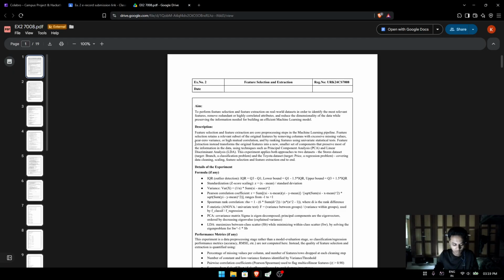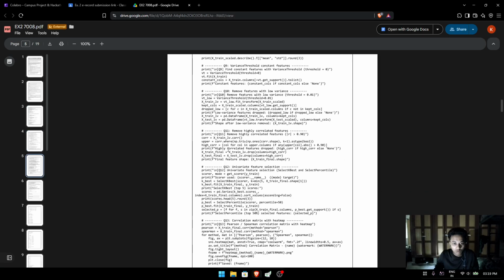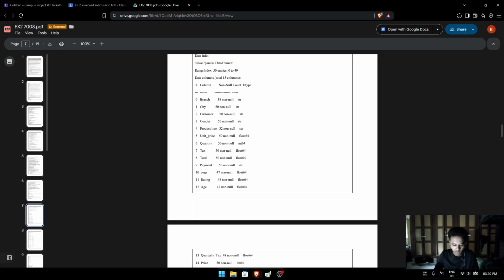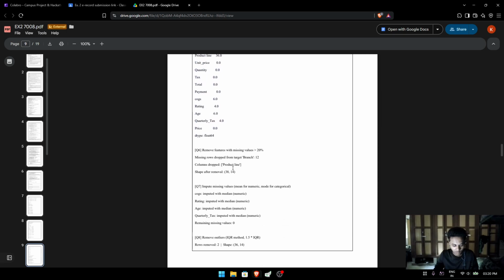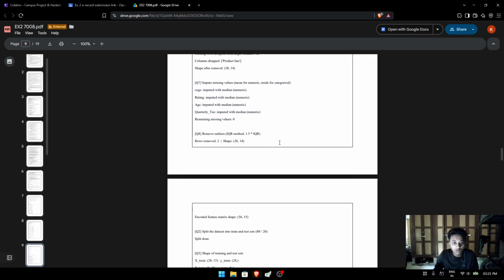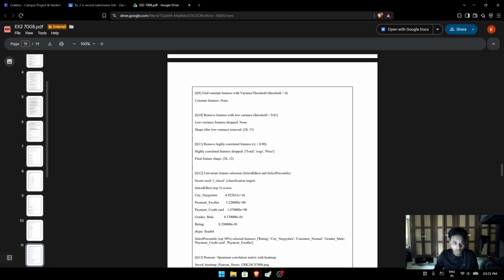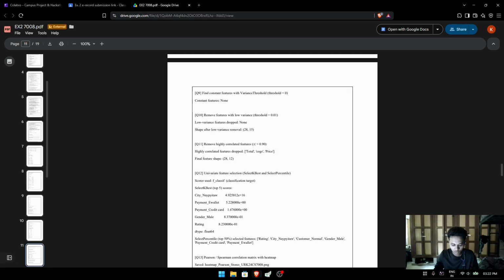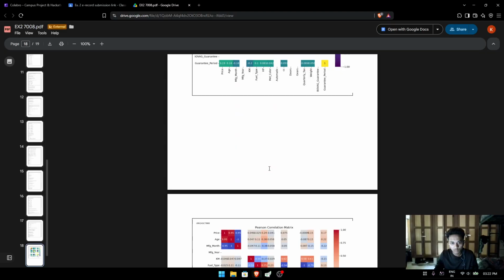MLT Ex 2